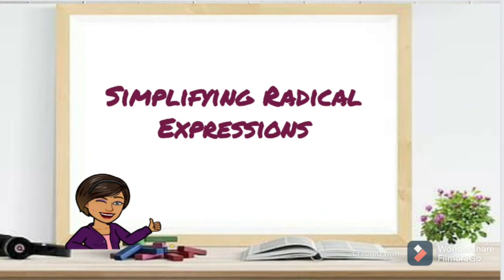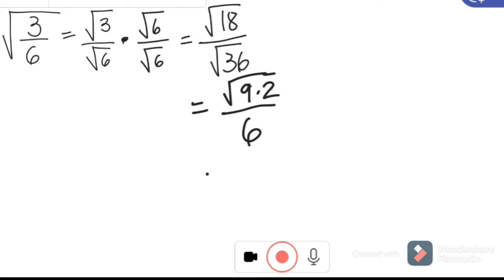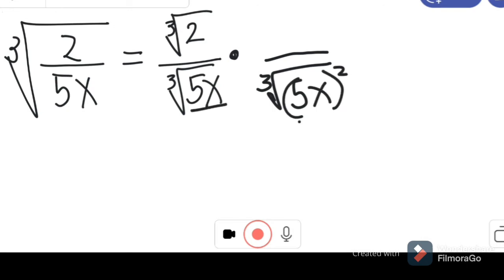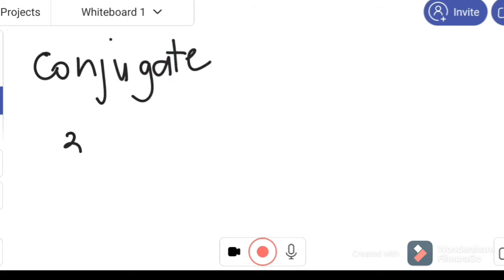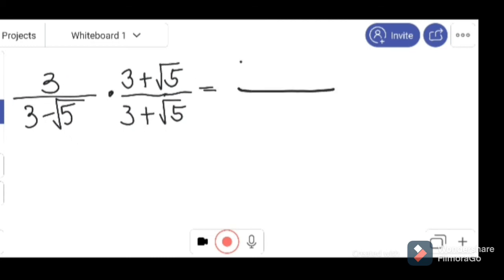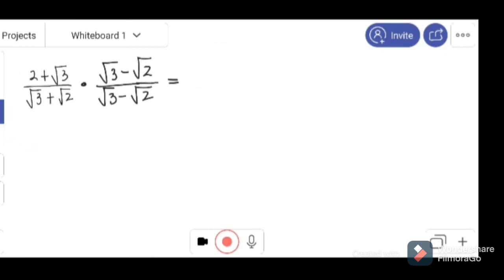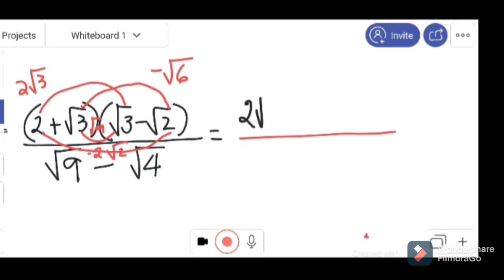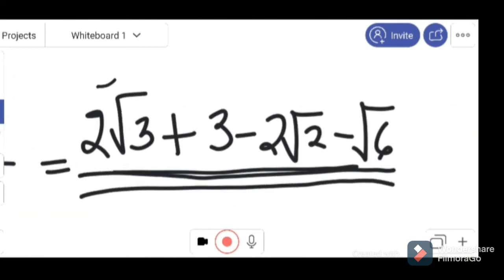Simplifying Radical Expressions